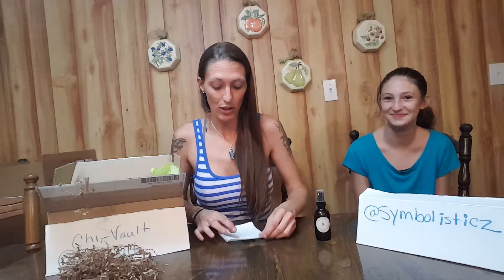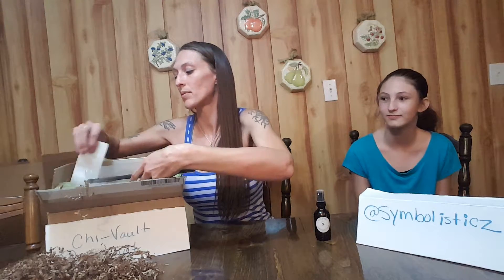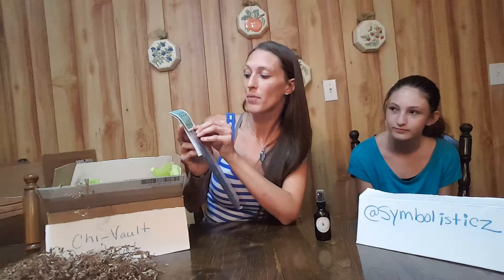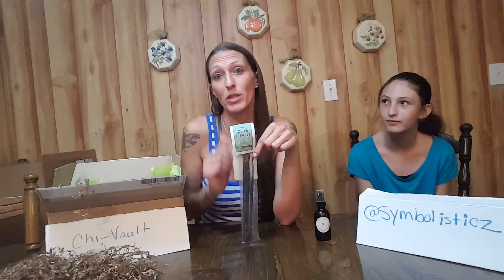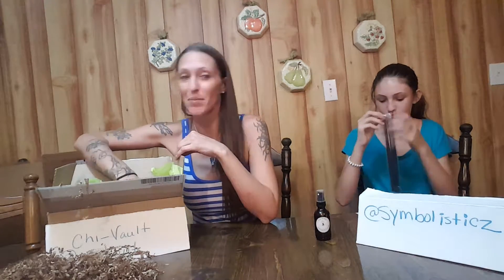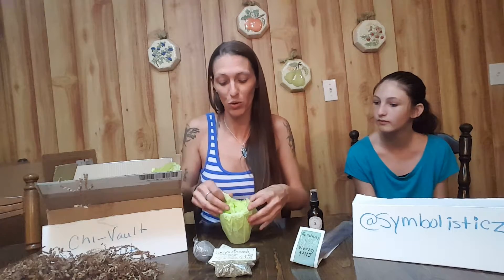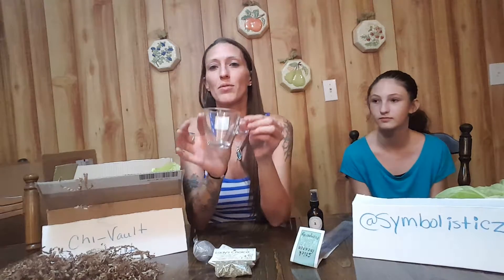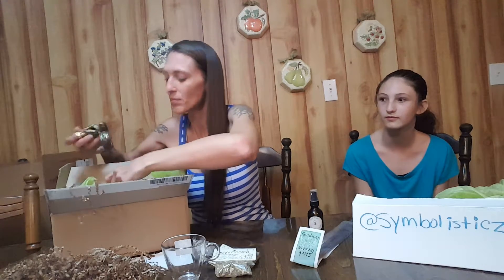Unboxed with Symbolisticz/Chi-Vault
Chi-vault Unboxed